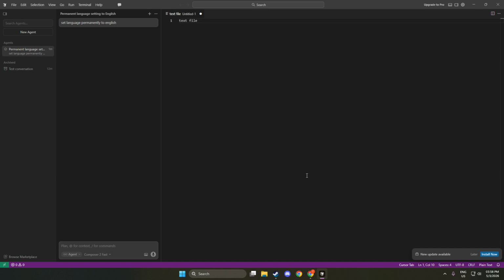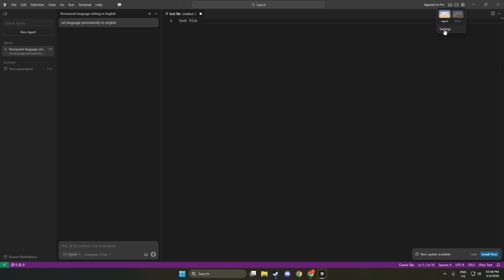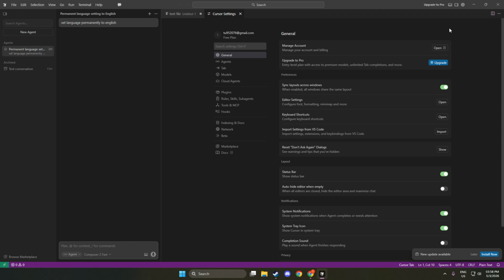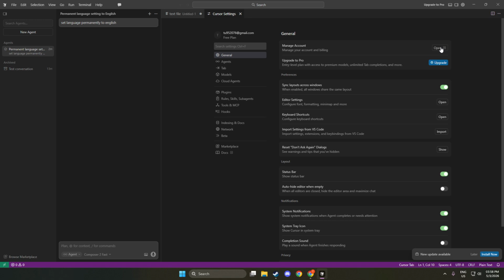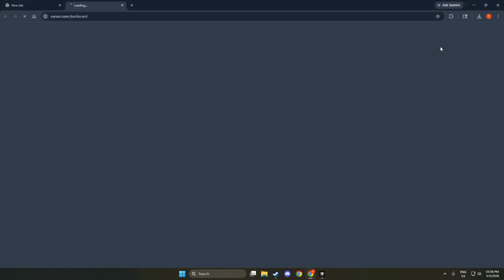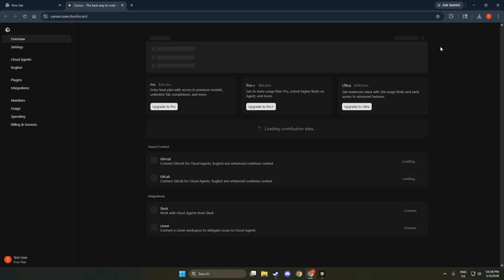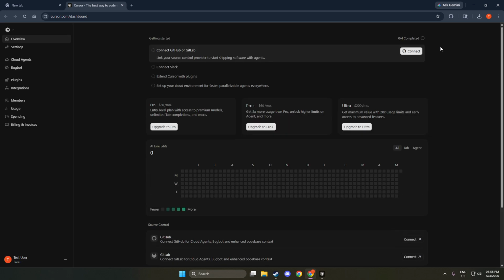How to Check Cursor AI Usage [2026 Full Guide]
How to Check Cursor AI Usage

In this video, we show you exactly how to check your Cursor AI usage stats to help you monitor your consumption of fast AI requests and manage your monthly subscription limits effectively. Keeping a regular eye on your usage analytics is essential for optimizing your development workflow, managing costs, and tracking your remaining high-speed credits across different models.

Mastering your developer environment configuration requires a clear understanding of account dashboard navigation, model-specific request metrics, and quota management. We focus on accessing your central account dashboard, breaking down the analytics parameters that track your premium requests and token utilization, and reviewing any usage-based spending overrides so you can keep your AI-assisted coding sessions running smoothly without interruption.

Technical Specs:
Software: Cursor AI; Feature: Account Dashboard & Usage Analytics